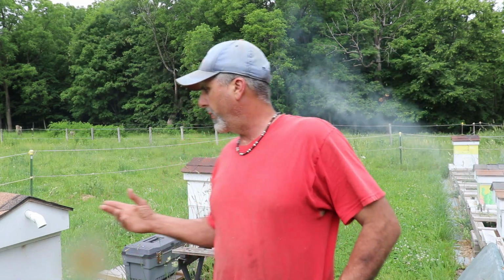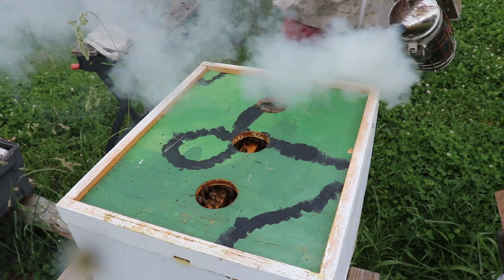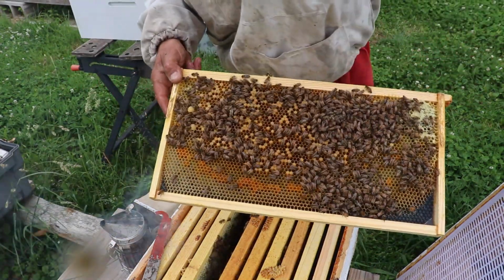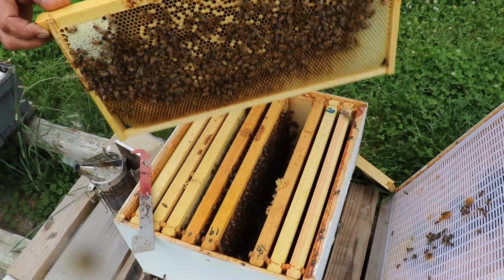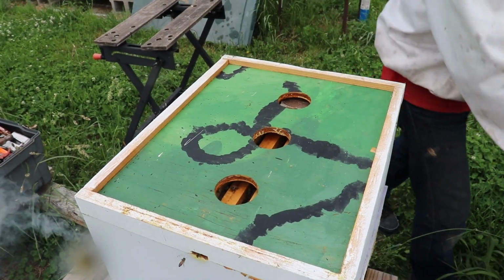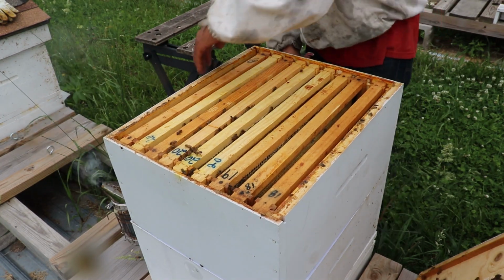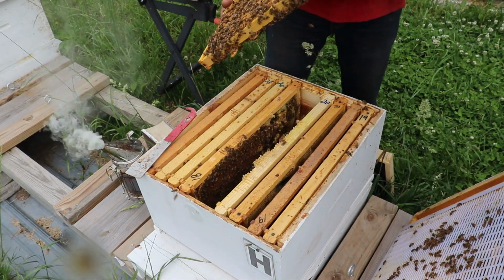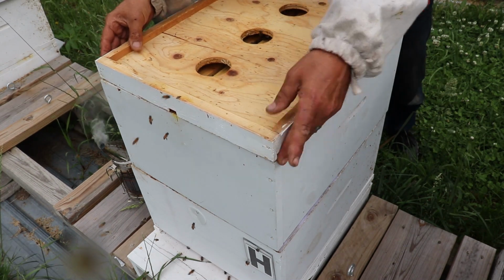Checking On The Hives To See How They Are Growing ( June 2021 )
Vince.M

Vince Melillo